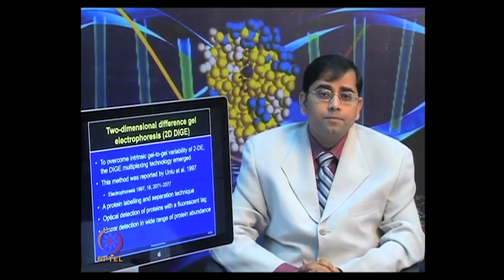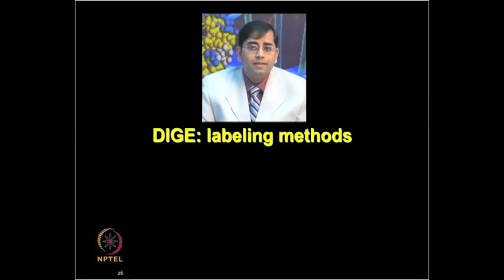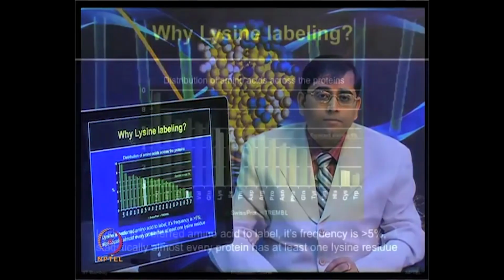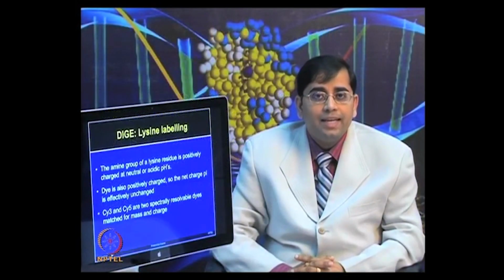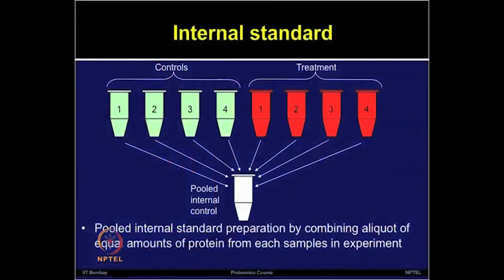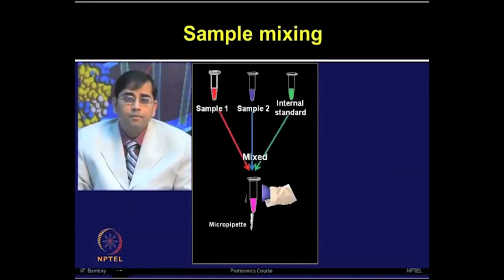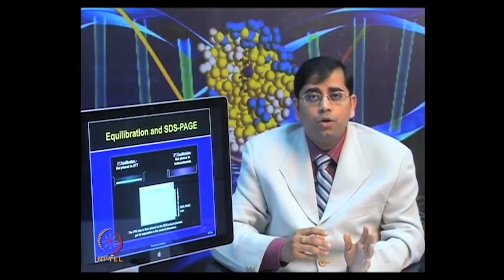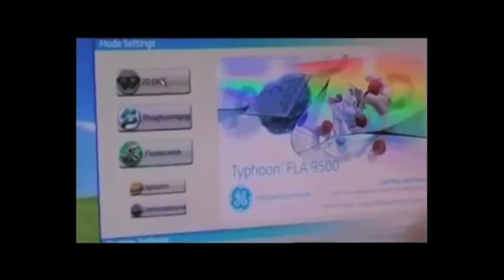L16. 2D-DIGE: Basics